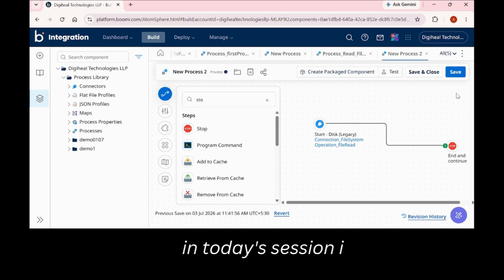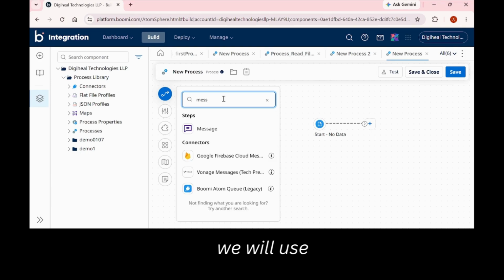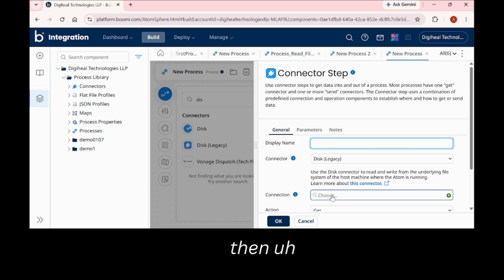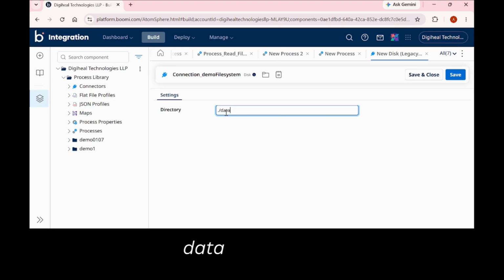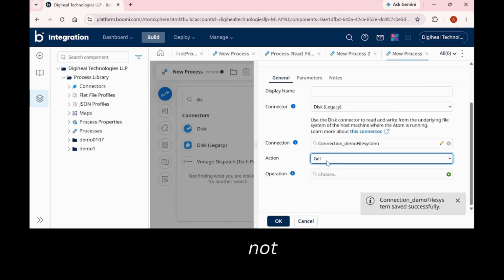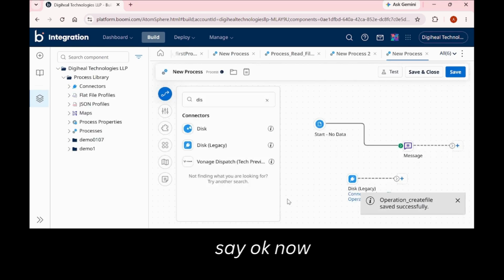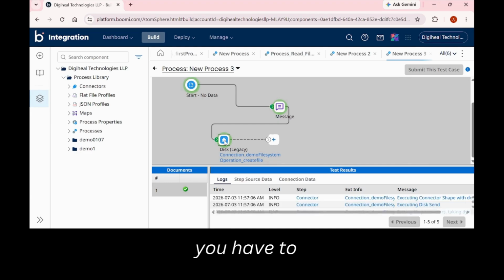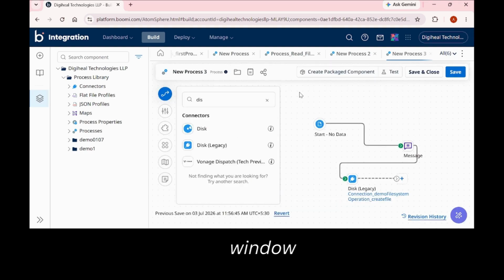BOOMI: DISK CONNECTOR-UNIQUE FILES - DIGIHEAL TECH (Basic)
Boomi Tutorial Series — Part 6 📁

Starting a new mini-series within Boomi Basics — the Disk Connector! In this video, we cover how to create files with unique, auto-generated file names using Boomi's Disk connector.

In this video, you'll learn:
✅ What the Disk connector is and when to use it
✅ How to configure a "Create" operation
✅ Generating unique file names automatically
✅ Common use cases for unique file creation

This is Part 6 of our Boomi Basics playlist, and the start of our Disk Connector mini-series. If you're new here, make sure to check out the earlier parts to get up to speed on Boomi fundamentals first.

📌 Catch up: Part 1 (Login & Sign Up) | Part 2 (Page Navigation) | Part 3 (Boomi Terminology) | Part 4 (Boomi Runtime) | Part 5 (Creation & Execution)
📌 Next up: Disk Connector — Given Names